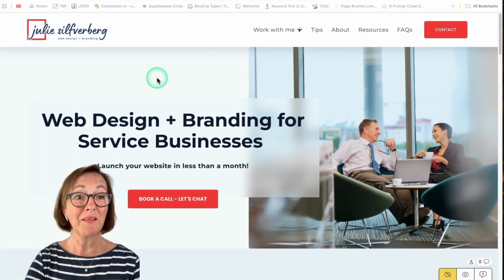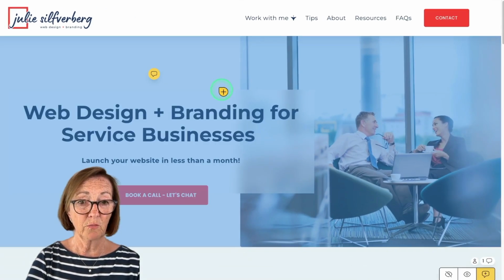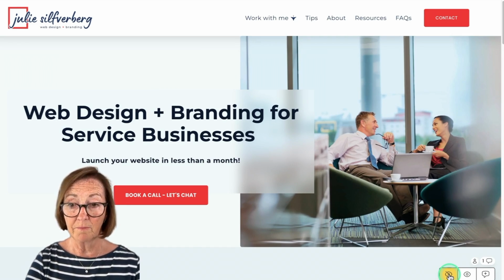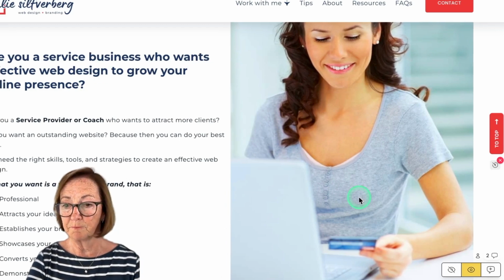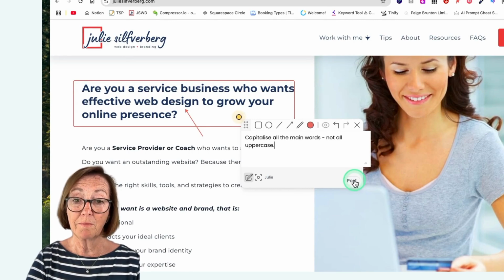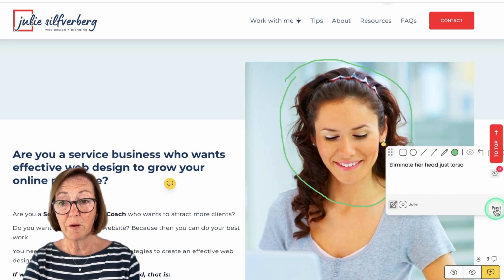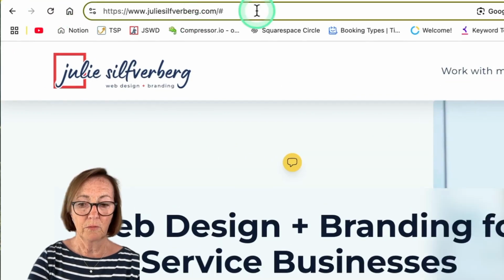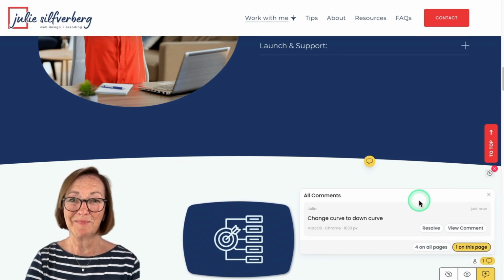How To Leave Effective Web Design Feedback With Simple Commenter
In this video, Julie Silfverberg, a Squarespace web designer for service businesses, demonstrates how clients can use the Simple Commenter app to leave feedback on your website (not sponsored). She explains the purpose of the app and walks through the process of adding, viewing, and managing comments on different website elements. You'll have detailed instructions on how to highlight sections for comments, the functionality of different icons, and how to effectively communicate your website changes. You'll also discover troubleshooting tips and assurances for keeping track of multiple comments across pages. Perfect for improving communication and reducing email back-and-forth.

00:00 Introduction to Simple Commenter App
00:28 Navigating the Commenter Icons
01:14 Making Your First Comment
03:23 Advanced Commenting Features
05:30 Troubleshooting and Tips
06:49 Conclusion and Final Tips

If you want to create a website, update your brand or change for yourself, your career or your business, why not give me a call.

📹 If you want to create marketing videos for your business, I'd be delighted to help. I'd be glad to help you in whatever way I can.